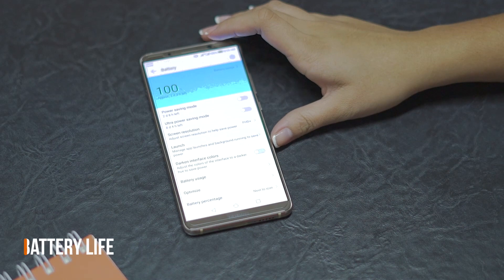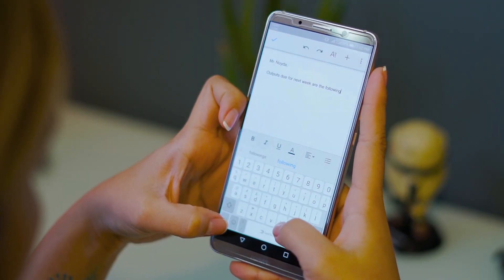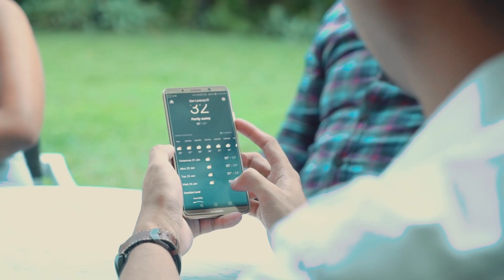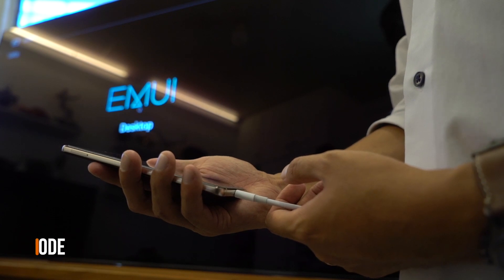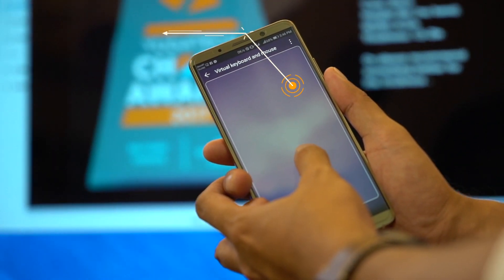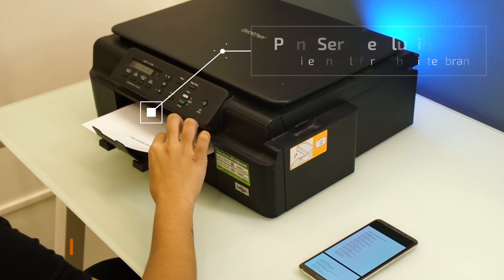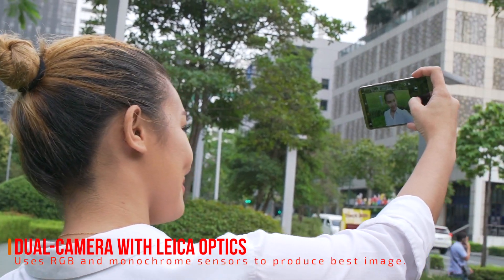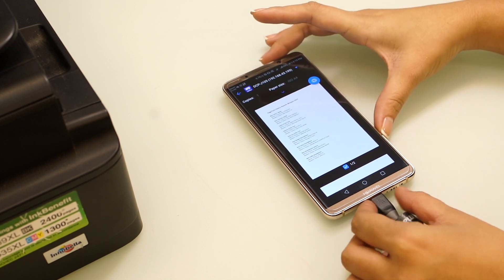Useful but Hidden Features of the Huawei Mate 10 Pro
Huawei Mate 10 Pro Challenge: Laptop Replacement?